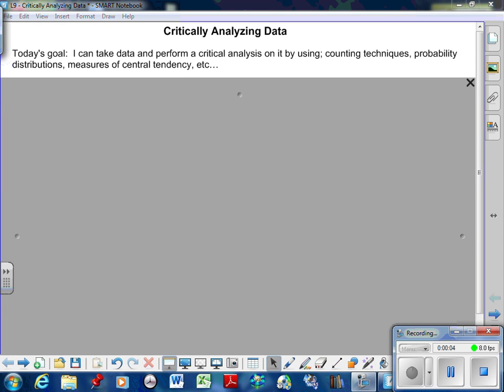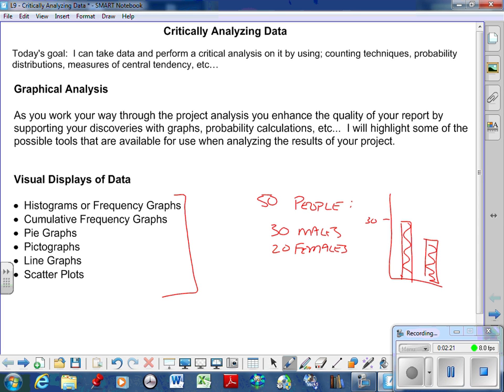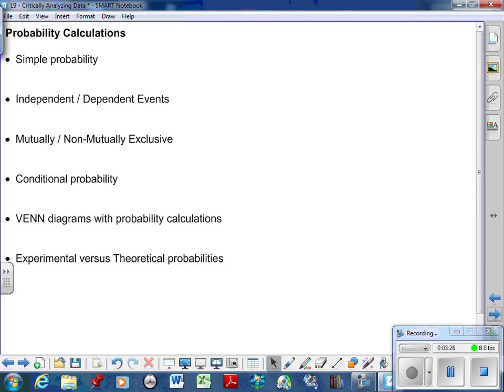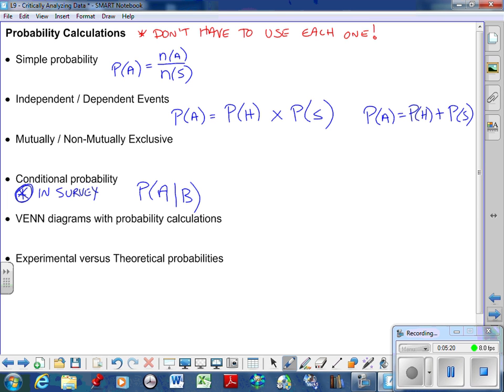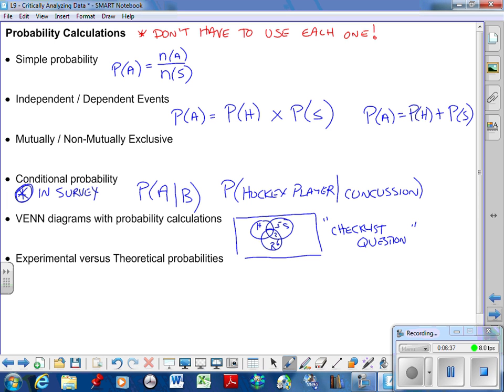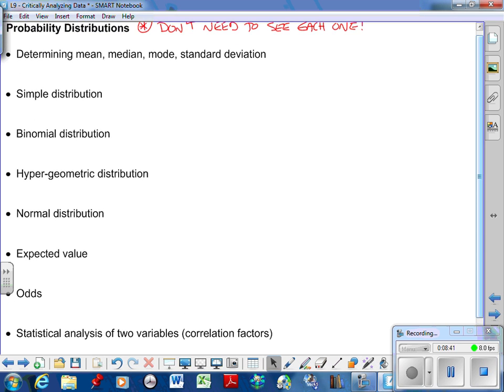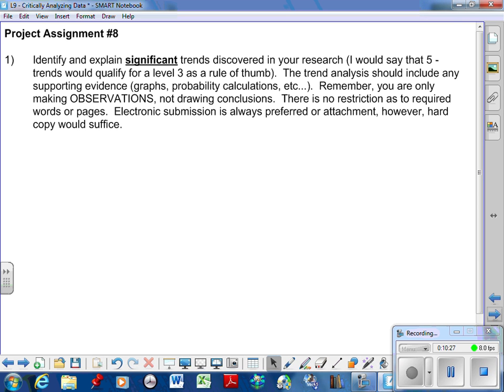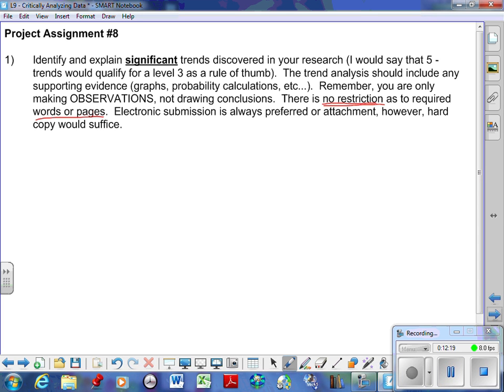L9 Critically Analyzing Data